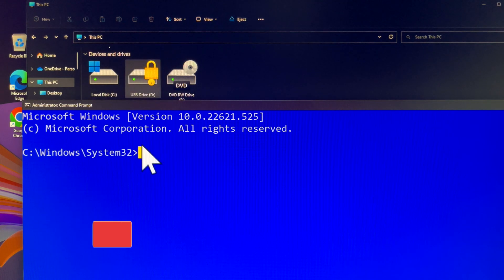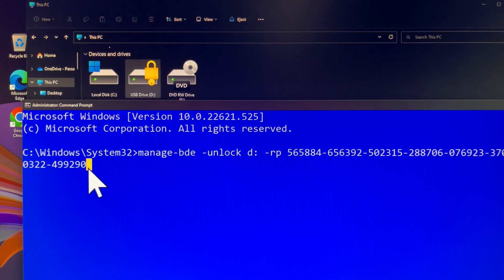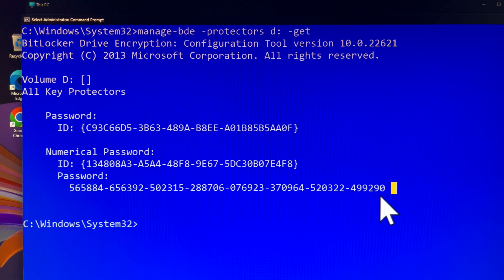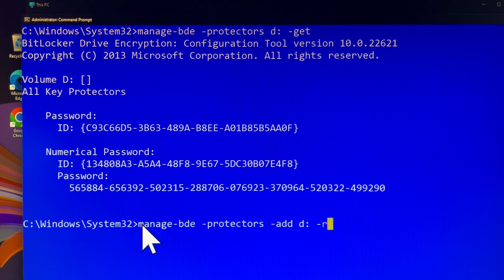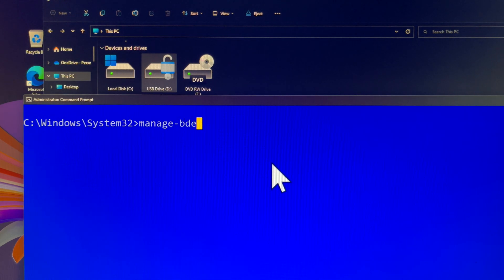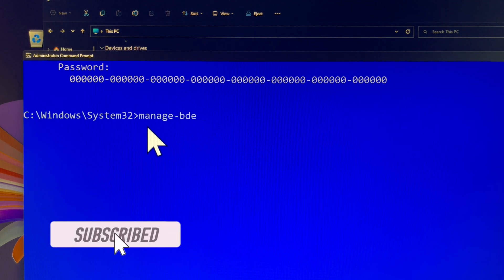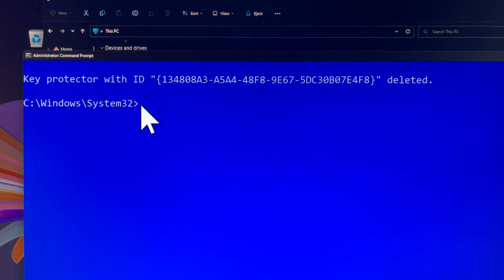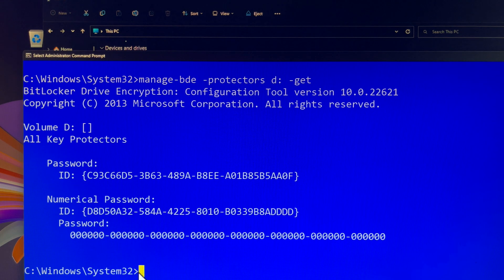How to Create Your Unique BitLocker Recovery Key in Windows. I Wish I Knew This Earlier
For BitLocker users, especially those new to the technology, it's highly recommended to create a backup of your system beforehand. Cloning your entire hard drive is preferable to creating a system restore point, as it ensures a complete copy in case the restore point malfunctions.
When dealing with encrypted drives, we typically rely on the BitLocker Recovery Key generated by the computer's chip. Instead, we'll create our own unique BitLocker Recovery Key for easier recall. Of course, we must ensure the chosen key is not easily guessed or cracked by third-party software.
We recommend testing the new Recovery Key before deleting the previous one to verify it functions correctly.

Here is helpful command line you can use to create your own unique BitLocker Recovery key:
manage-bde -protectors -add Drive Letter: -rp A 48-digit BitLocker key

Here is a command line that generates a unique BitLocker Recovery key:
manage-bde -protectors -add Drive Letter: -rp  press Enter

Here is a command line that removes all BitLocker Recovery keys on drive:
manage-bde -protectors -delete Drive Letter:

Here is a command line that lists all BitLocker Recovery keys on the selected drive:
manage-bde -protectors Drive Letter: -get

Here is a command line that removes only one BitLocker Recovery key at a time on a specific drive:
manage-bde -protectors -delete Drive Letter: -id {Numerical Password ID:}

This command unlocks a drive using the unique BitLocker Recovery key
manage-bde -unlock Drive Letter: -rp

Unlock, Turn off and Bypass the Windows BitLocker in ONE MINUTE | If You are WELL PREPARED